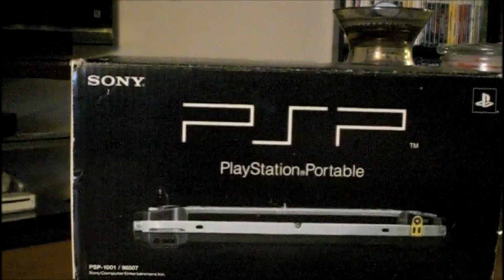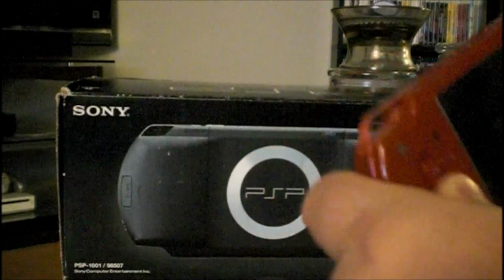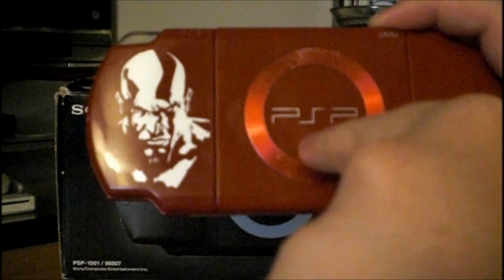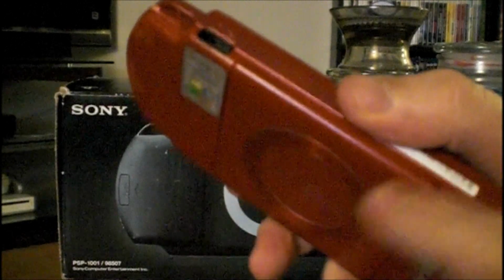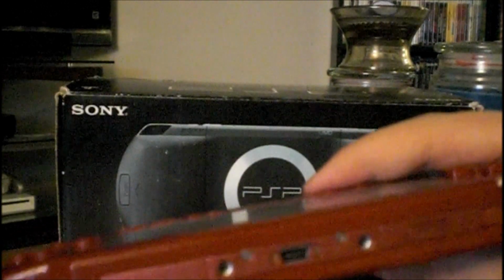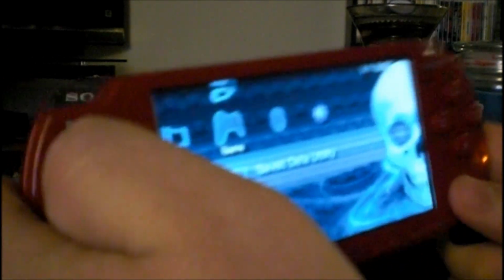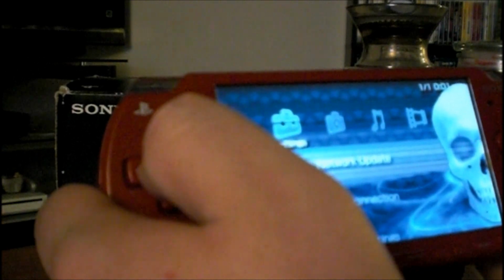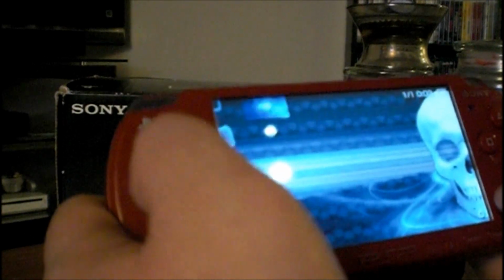Review of the Sony Playstation Portable (PSP) by Protomario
Disc based games? Gasp technology!

The PlayStation Portable (プレイステーション・ポータブル, Pureisutēshon Pōtaburu?, officially abbreviated PSP) is a handheld console manufactured and marketed by Sony Corporation[4] Development of the console was announced during E3 2003,[5] and it was unveiled on May 11, 2004, at a Sony press conference before E3 2004.[6] The system was released in Japan on December 12, 2004,[7] in North America on March 24, 2005,[8] and in the PAL region on September 1, 2005.[9]

The PlayStation Portable is the first handheld video game console to use an optical disc format, Universal Media Disc (UMD), as its primary storage medium.[10][11] Other distinguishing features of the console include its large viewing screen,[12] robust multi-media capabilities,[13] and connectivity with the PlayStation 2, PlayStation 3, other PSPs, and the Internet.[14][15]

Sales of the PSP have lagged behind its main competitor, the Nintendo DS.[16] Nevertheless, the console is "the most successful non-Nintendo handheld game system ever sold".[17] After the release of a remodeled, slimmer, and lighter version of the PlayStation Portable, titled Slim & Lite, in early September 2007, sales quadrupled in the United Kingdom the following week and increased by nearly 200% in North America for the month of October. The PSP-3000 had a minor redesign including a new screen and inbuilt microphone, and has since been followed by the PSP Go.

Sony first announced development of the PlayStation Portable at a press conference before E3 2003.[20] Although mock-ups of the system were not present at the press conference or E3,[20] Sony did release extensive technical details regarding the new system.[21] Then-CEO of Sony Computer Entertainment Ken Kutaragi called the device the "Walkman of the 21st Century" in a reference to the console's multimedia capabilities.[22] Several gaming websites were impressed by the handheld's computing capabilities and looked forward to the system's potential as a gaming platform.[5][20][23]

The first concept images of the PSP appeared in November 2000 at the Sony Corporate Strategy Meeting and showed a PSP with flat buttons and no analog stick.[24] Although some expressed concern over the lack of an analog joystick,[25] these fears were allayed when the PSP was officially unveiled at the Sony press conference during E3 2004.[26] In addition to announcing more details about the system and its accessories,[27] Sony also released a list of 99 developer companies that had pledged support for the new handheld.[28] Several PSP game demos, such as Konami's Metal Gear Acid and SCE Studio Liverpool's Wipeout Pure were also shown at the conference